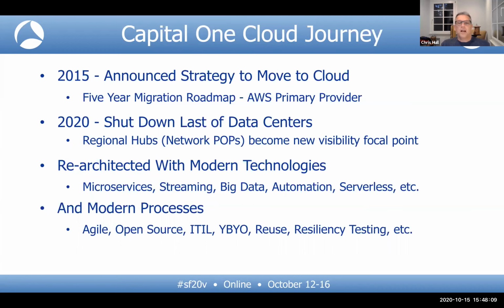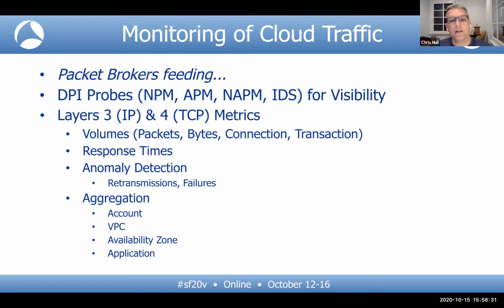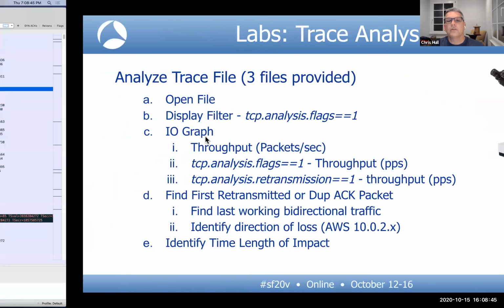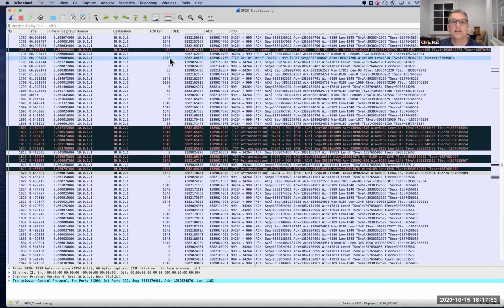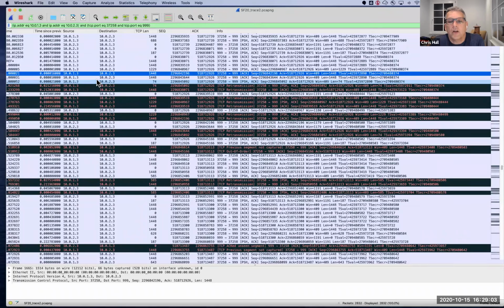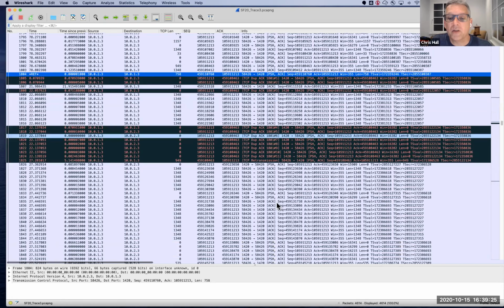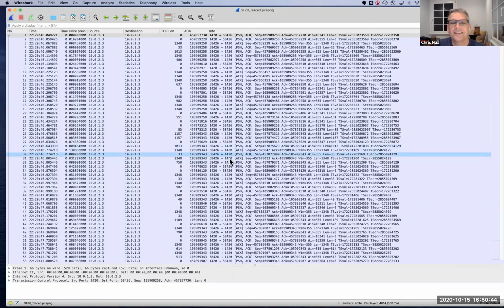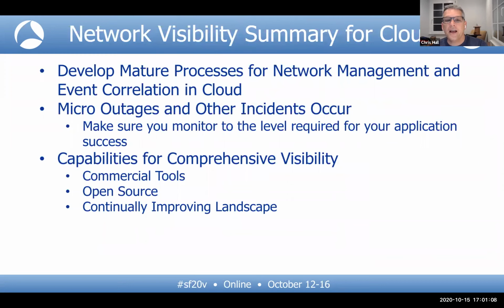SF20V - 09 Troubleshooting Cloud Network Outages with Wireshark (Chris Hull)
The title of this class is: "Troubleshooting Cloud Network Outages with Wireshark" and was taught by Chris Hull. This was recorded on October 15th online.

SharkFest™, launched in 2008, is a series of annual educational conferences staged in various parts of the globe and focused on sharing knowledge, experience and best practices among the Wireshark® developer & user communities.

The Wireshark Foundation is a non-profit organization helping as many people as possible understand their networks as much as possible. As time goes on, more and more of our daily life happens using software, and that software relies on network connectivity. By hosting educational conferences, the Wireshark Foundation provides industry professionals and students with the knowledge and understanding required to ensure that the networks and systems we depend on are reliable, secure, and fast.